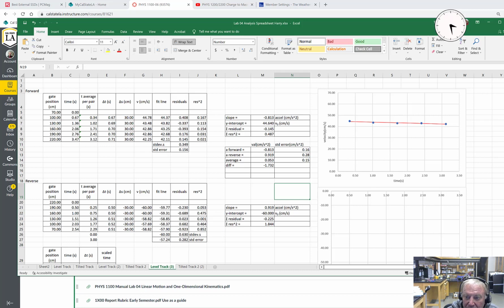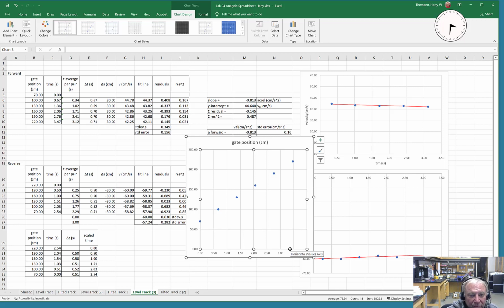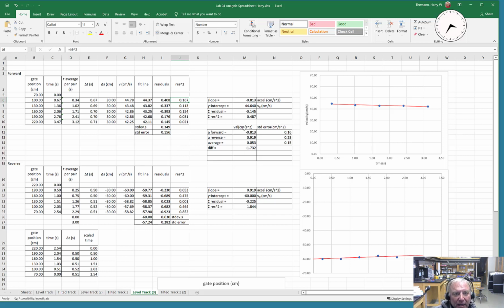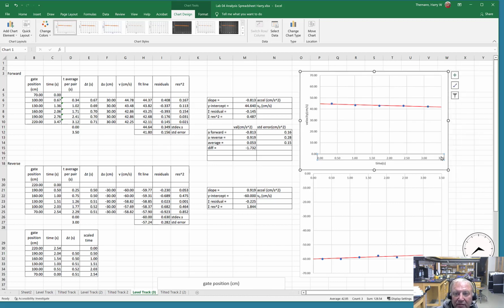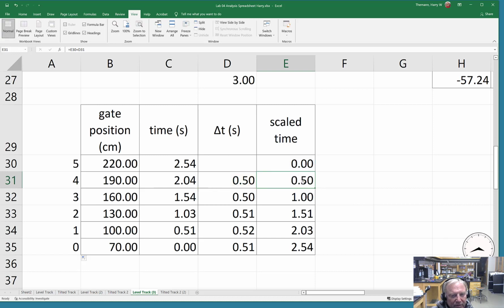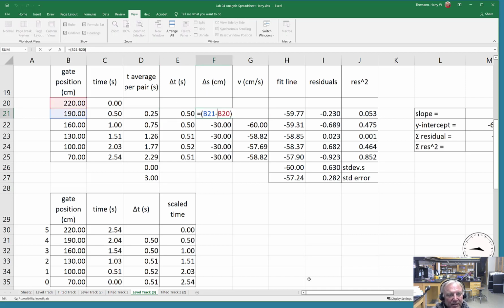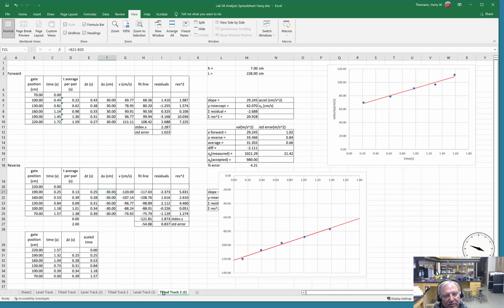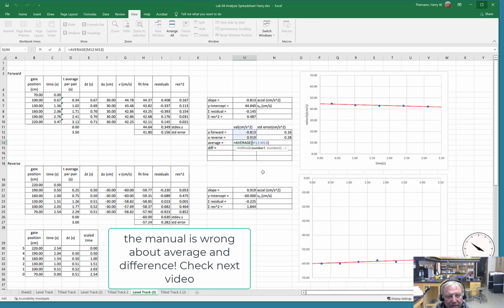Phys 1100 Lab 04 Analysis F22 Update 01